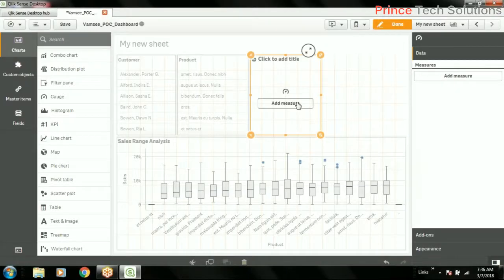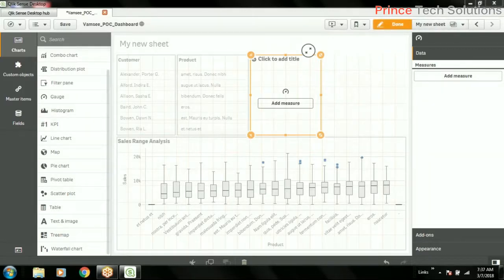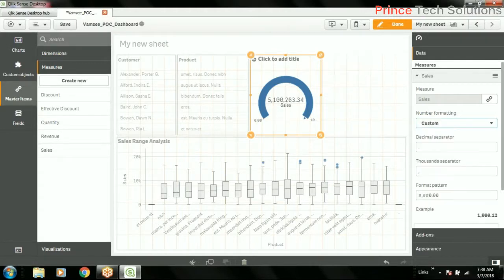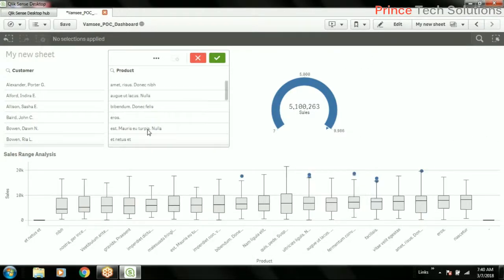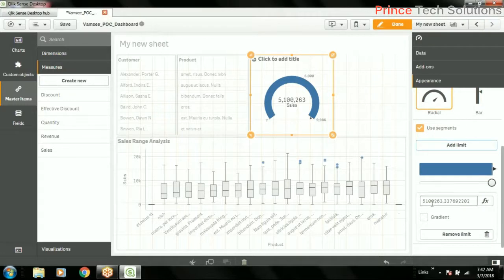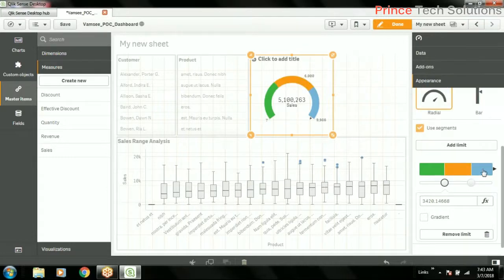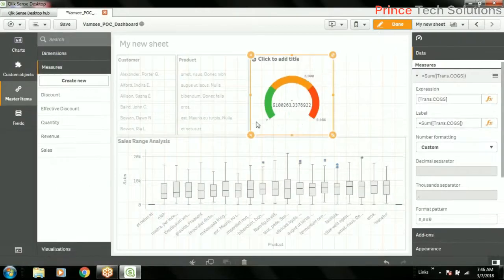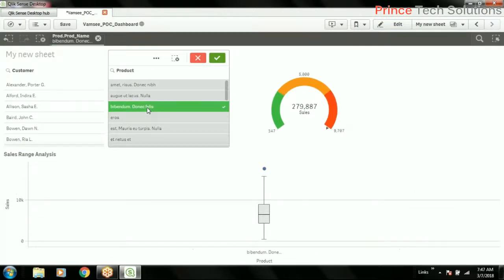Qlik Sense Tutorial | Use of Qlik Sense Gauge Chart